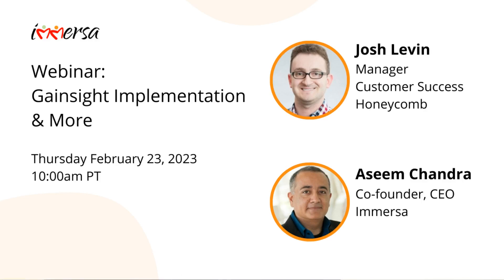Gainsight Implementation & More with Josh Levin from Honeycomb.io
Gainsight is the platform everyone thinks of when they look at customer success tools.

So when is team ready for Gainsight?

What does it take to put it in place? What are its core advantages?

When should CS teams consider Gainsight, and what use cases may require the addition of another tool in conjunction with Gainsight?

We asked Josh Levin, Manager of CS at Honecomb.io to share his experience. Josh worked as a technical architect at Gainsight, and has also recently implemented the platform for his team at Honeycomb.

Some of the lessons he's shared along the way include:

- When CS teams should look at Gainsight as an option
- What characteristics make Gainsight a poor fit for your organization
- The pitfalls to avoid when starting an instance of Gainsight
- Josh is also a brilliant mind and advocate for technical CS implementation. - He’s built custom data flows from product data, to Snowflake, and back to the GTM tech stack.

He shared what he’s built, and why he believes technical skills in CS are a growing need.